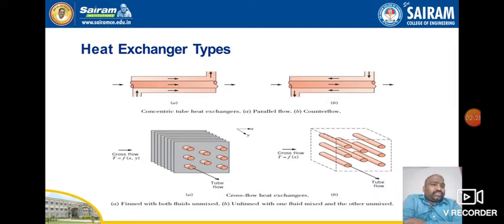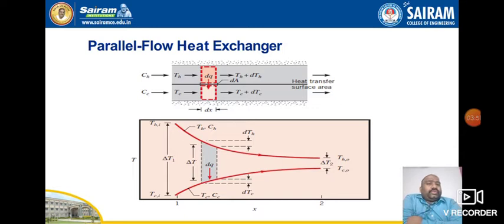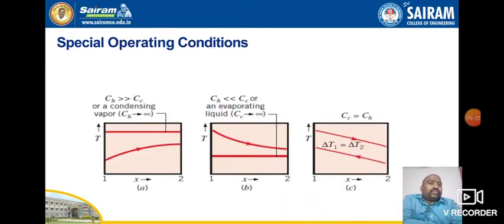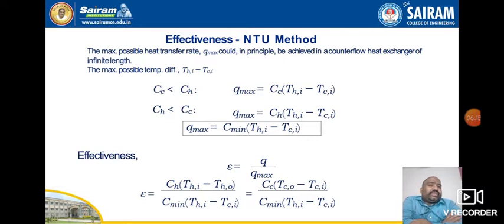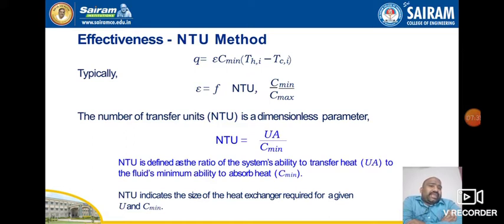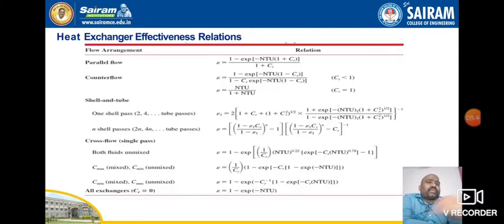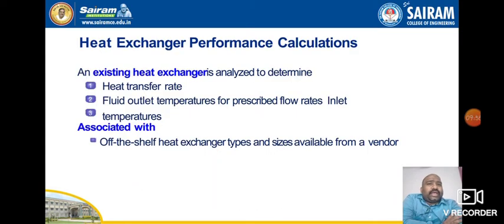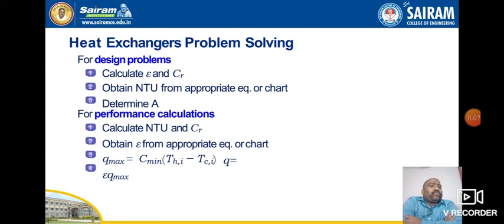Lecture video_17ME63_Module5_Heat exchangers _Anand K Joshi